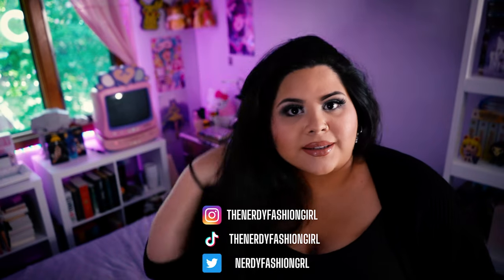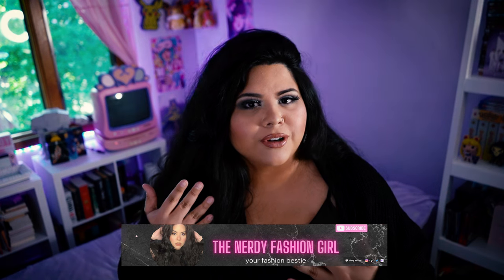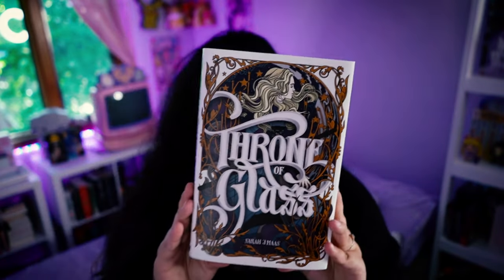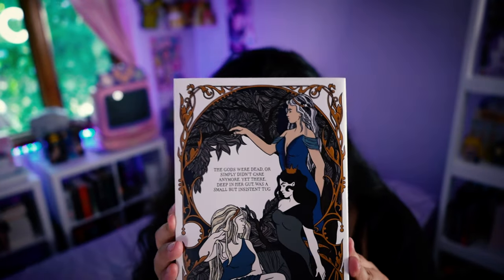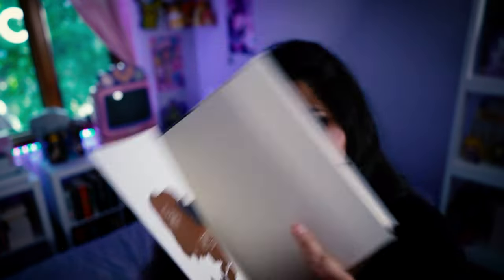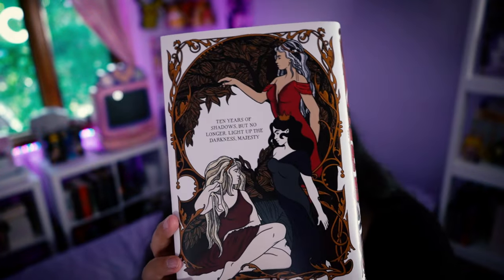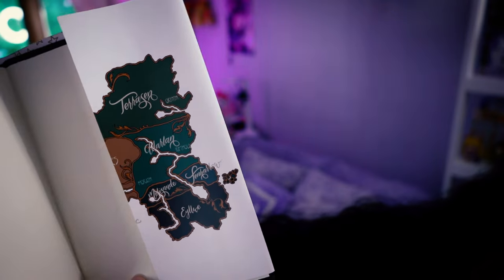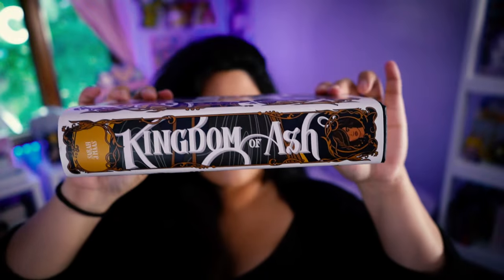bookish haul 📚✨the most stunning throne of glass covers *nerdy ink*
✨open me✨
I finally purchased the gorgeous Throne of Glass dust jackets from Nerdy Ink and I'm in love! They fit perfectly over my US hardcovers. ✨

 ♥other channels♥
‣main channel @TheNerdyFashionGirl
‣gaming channel @NerdyFashionGirlPlays
‣music channel @NerdyFashionGirlSings
‣fiance & my disney vlogs @fromny2dis

Music by @wannabemagical - an anthem of a cozy place via @hellothematic

***this video was not sponsored and the product was purchased with my own money